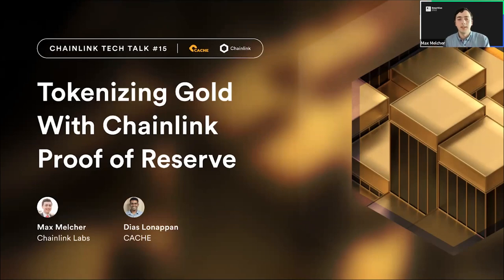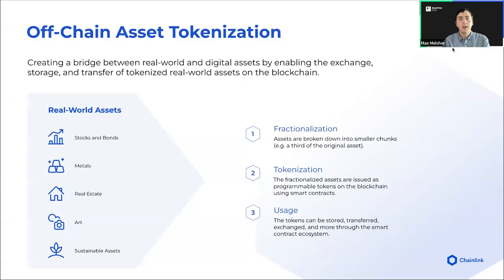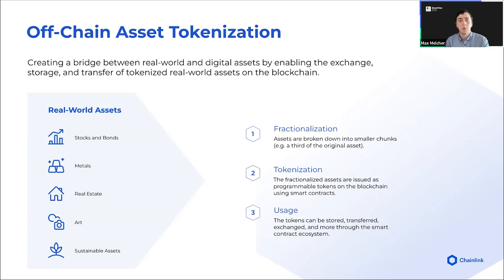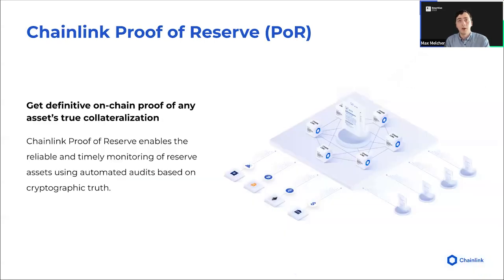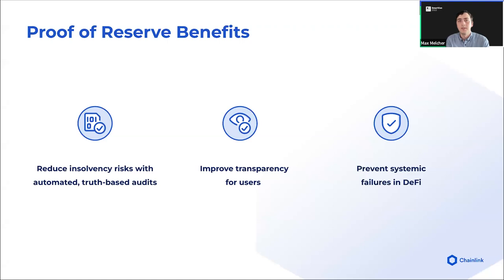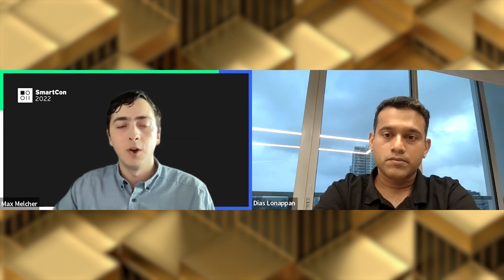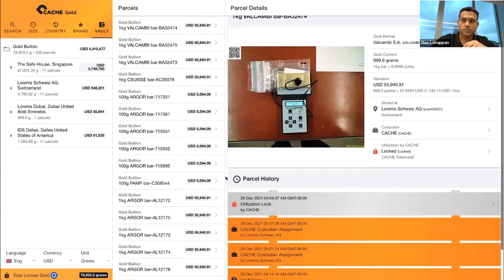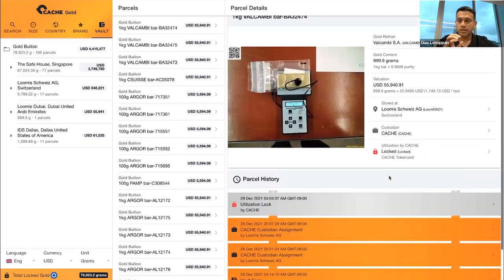Tokenizing Gold With Chainlink Proof of Reserve | Chainlink Tech Talk #15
In this Tech Talk, learn the technical details around CACHE’s tokenized gold product and how it leverages Chainlink Proof of Reserve. Additionally, explore the advantages of having gold in the digital asset ecosystem, how the physical gold is integrated into the system, and how new tokens are minted.

Speakers:
Dias Lonappan, CTO at CACHE
Max Melcher, GTM Lead at Chainlink Labs